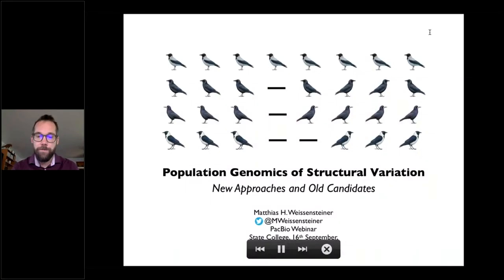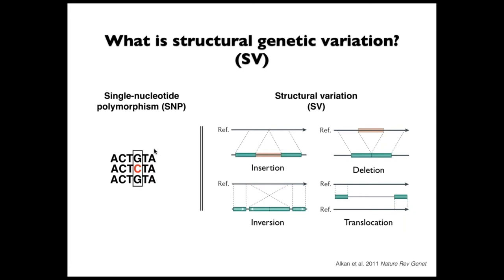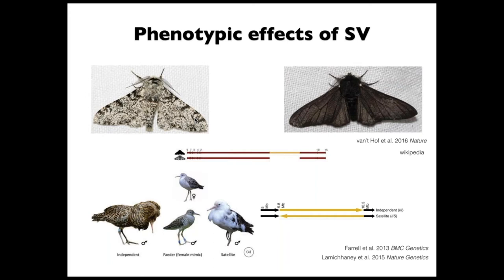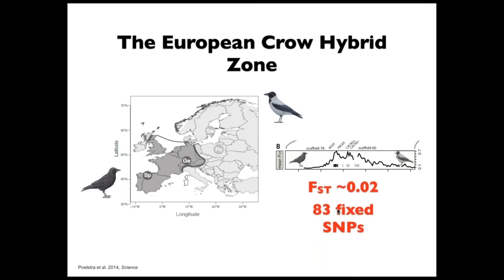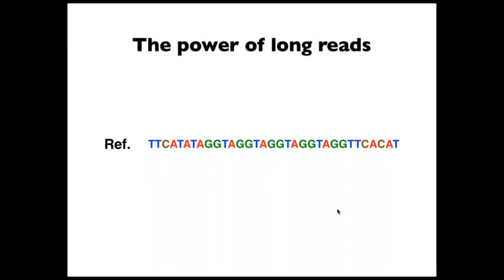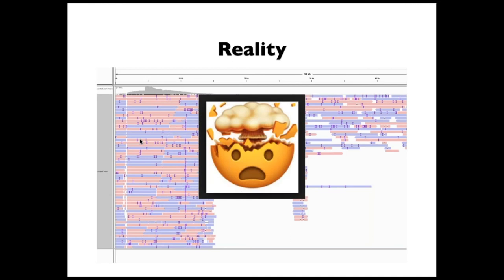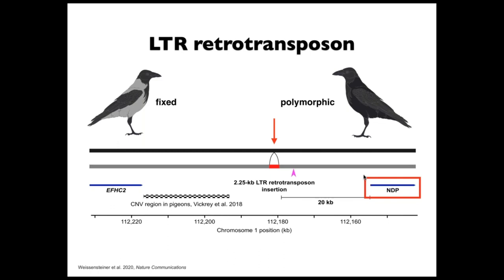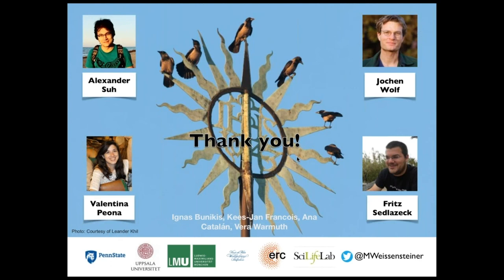Population Genomics of Structural Variation, New Approaches and Old Candidates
In this PAGBioDay 2021 presentation, Matthias Weissenstiener of Penn State University generates long-read data for multiple populations and species across the songbird genus Corvus to investigate genetic variation segregating within and between natural populations to identify a likely candidate for a mutation involved in the phenotypic differences between black and pied crows.